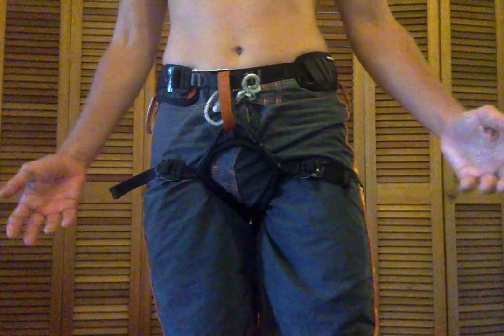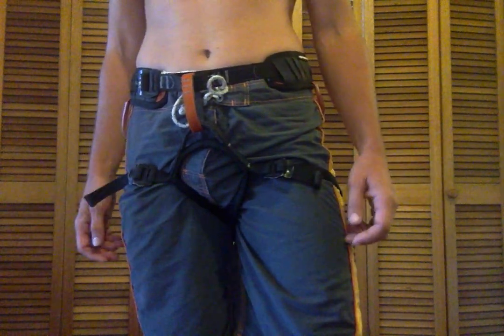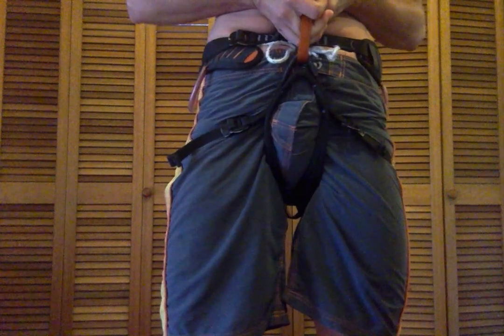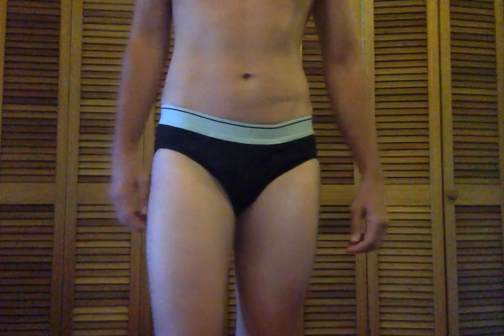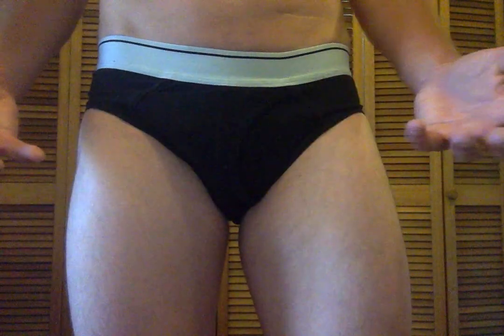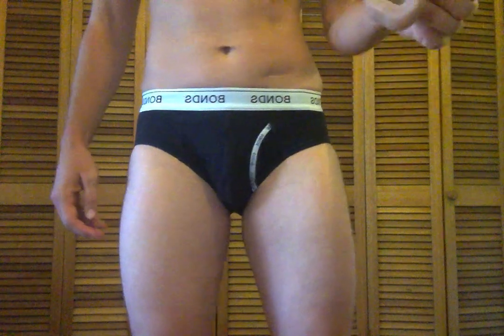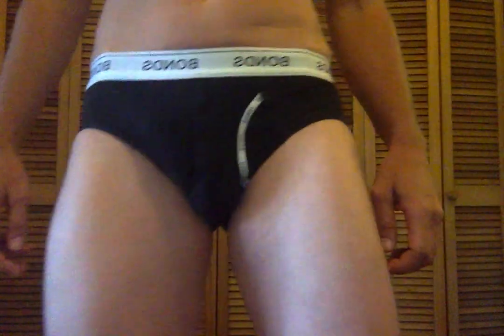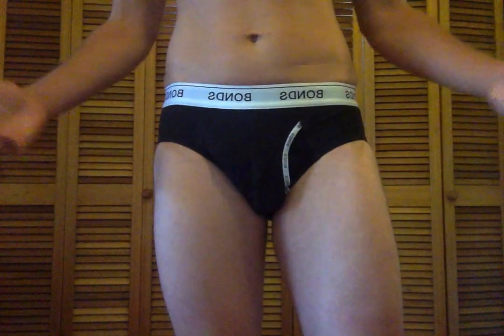the transthetics real ezp and underwear recommendations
A lot of guys are asking about how the ezp looks in a climbing harness, swimmers and also whether it works with boxer briefs, so this video answers all those questions